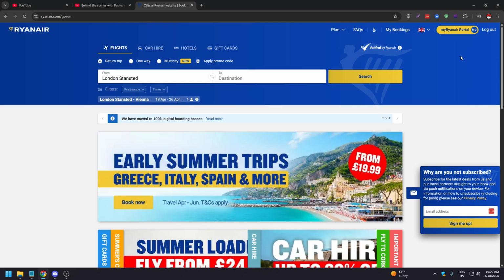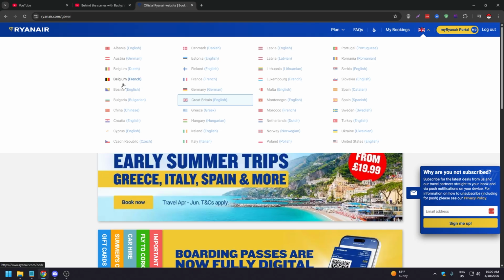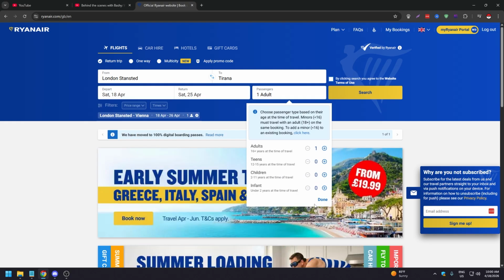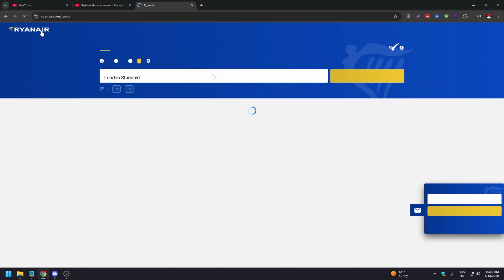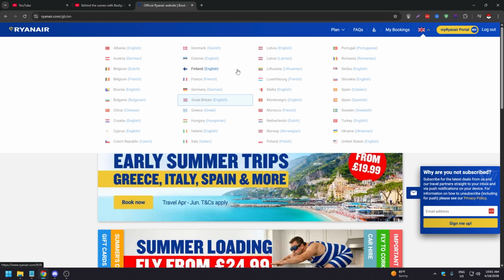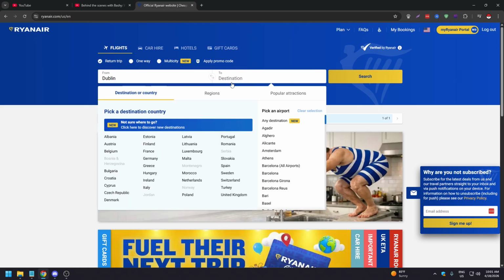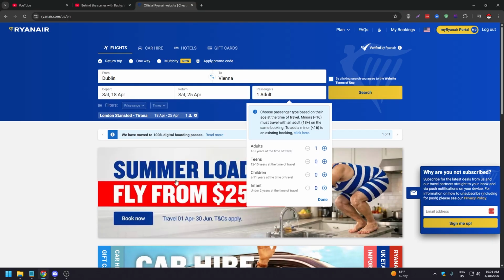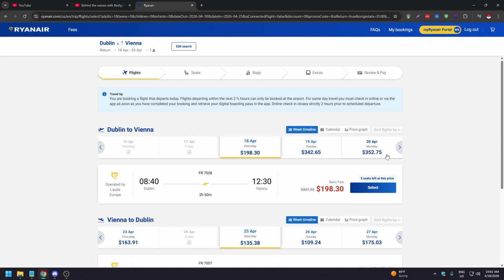How to Change Currency on Ryanair in 2026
How to Change Payment Currency on Ryanair

Change the currency on Ryanair to view prices in your preferred currency, manage bookings more easily, and understand travel costs clearly. Ryanair allows users to adjust currency settings based on location or preference, helping improve transparency and convenience when browsing flights and services. Updating currency settings ensures accurate pricing display and a smoother booking experience. This topic is useful for travelers worldwide who want better control over pricing and currency options on Ryanair.